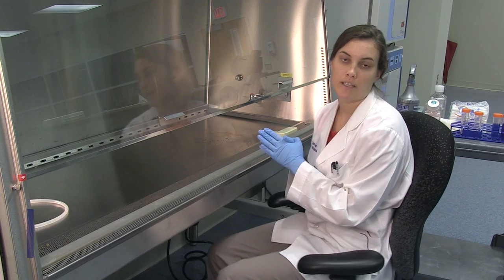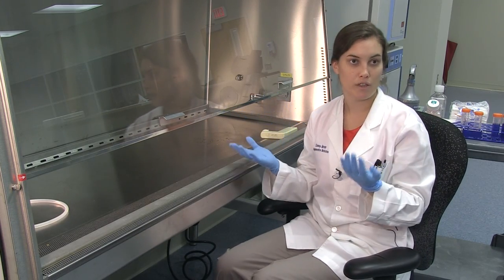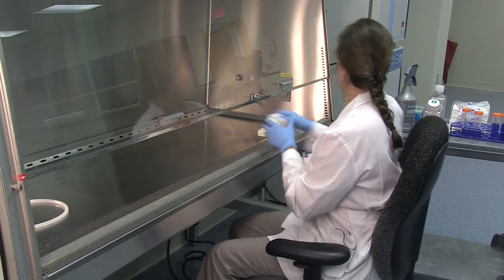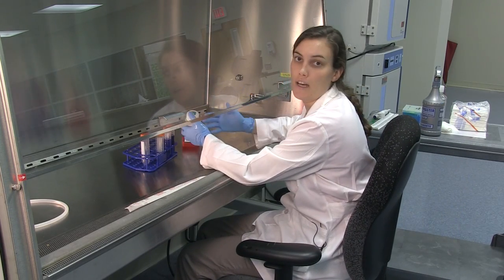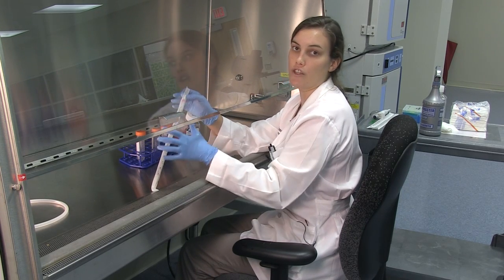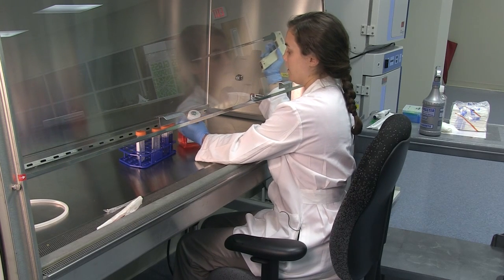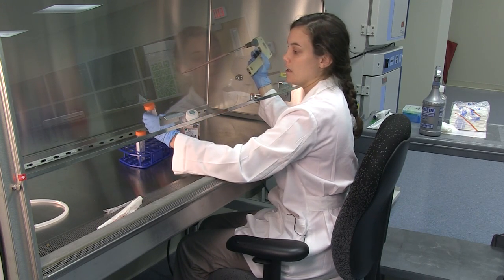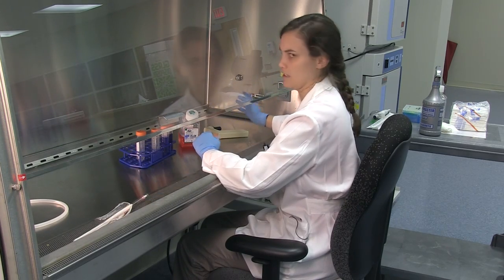Aseptic Technique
Emma Moran, a graduate student at Wake Forest University, demonstrates proper aseptic technique. NMPTA14006f